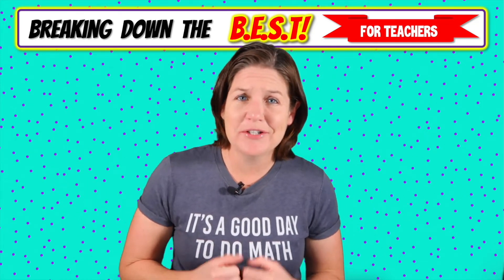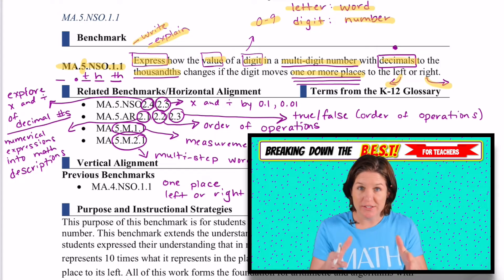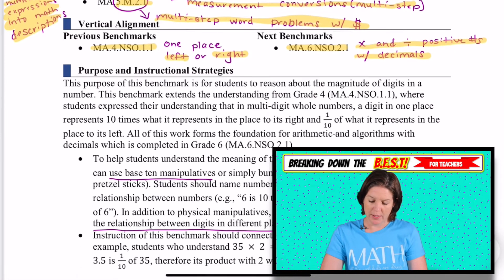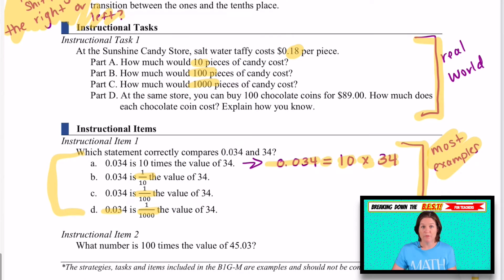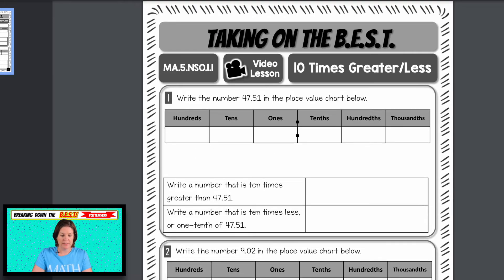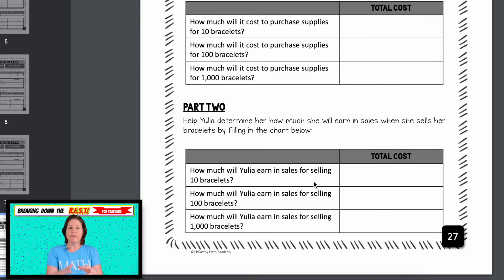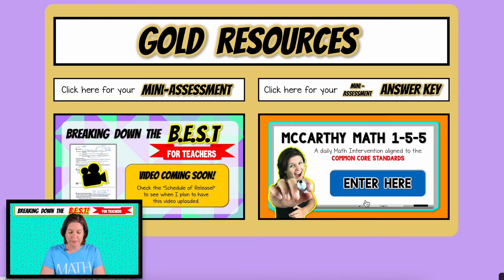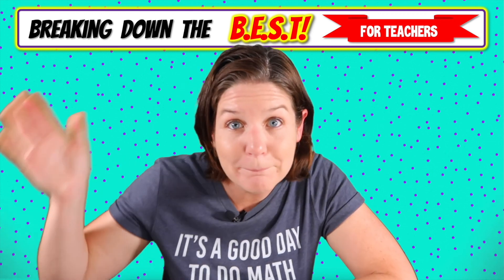MA.5.NSO.1.1 - Breaking Down the B.E.S.T Standards for Math [FOR TEACHERS]